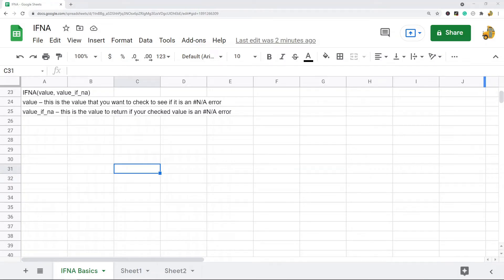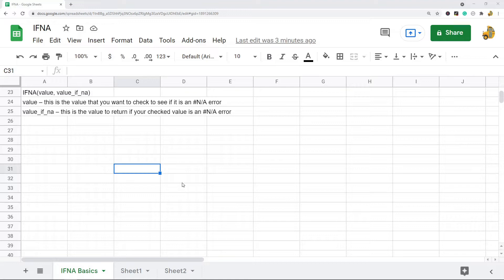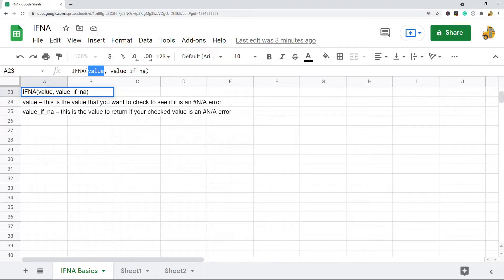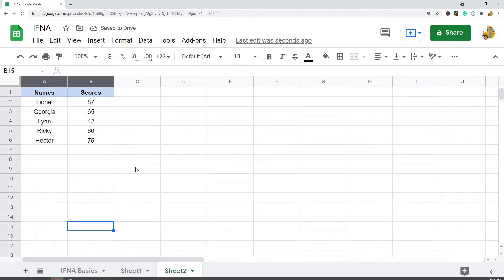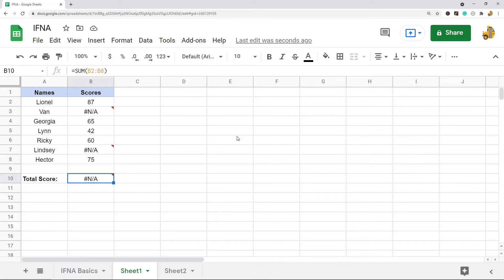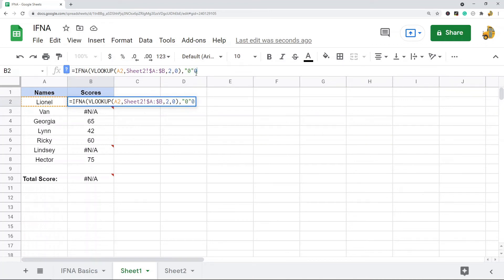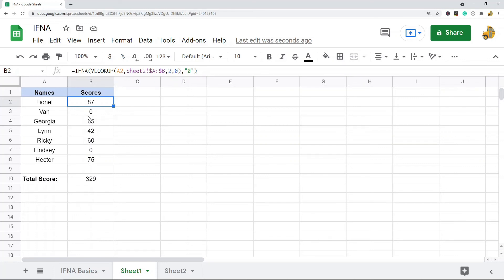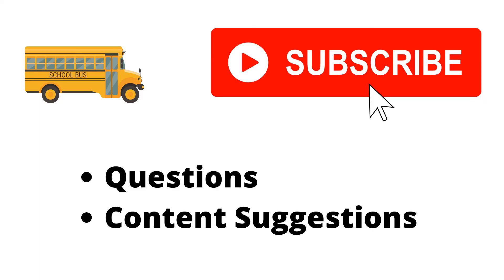How to Use the IFNA Function in Google Sheets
In this video, I show how to use the IFNA function in Google Sheets. With this function, you can set an N/A errors that you get in your spreadsheet to zero's or to blanks so they can be used in calculations. In this video I use IFNA with VLOOKUP to remove N/A errors.